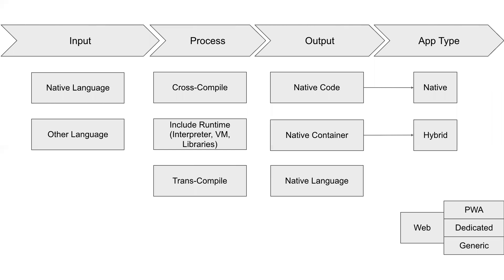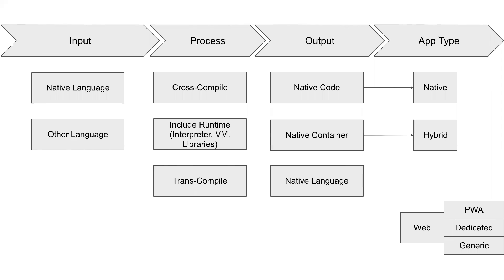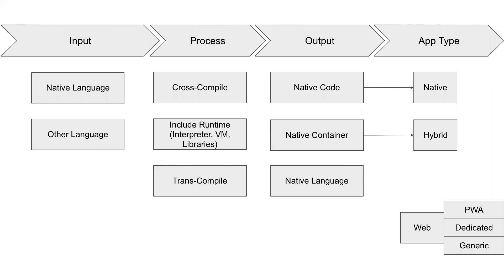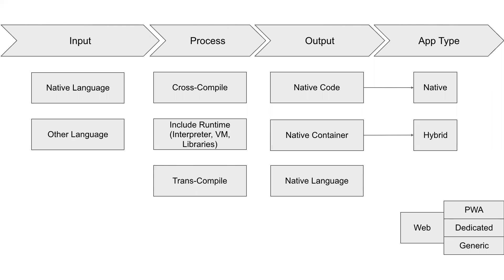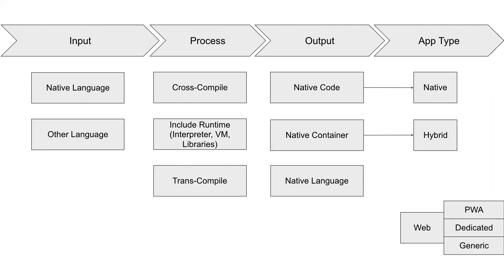Framework for Evaluating Kotlin Multiplatform, React Native, Xamarin and Flutter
The following text is transcribed from our Kotlin Multiplatform webinar keynoted by Touchlab Director Project Strategy Justin Mancinelli.

If you find this segment interesting, you can register for the full webinar recording and slides

You can also request our Kotlin Multiplatform e-book: touchlab.co

Slide 1 Transcribed

This diagram
Here’s where we find out what Native really means, and, even simplified, there’s a lot going on here.

Definitions
This input category is how the app developer writes the app. A Native Language isa language officially supported by the platform. Swift and Objc on iOS, Kotlin and Java on Android, HTML/CSS/Javascript on Web. An Other Language is a language like JavaScript on mobile, or ClojureScript on the Web. It also includes WYSIWYG visual programming interfaces that some no-code multiplatform solutions use.

The Process category is what the build chain does to the input in order to create an output. I mentioned Cross-Compilation and Trans-Compilation earlier.

But to clarify both of these, cross-compilation here is when a high level language is compiled directly to the native code for each various platforms before outputting the final product. This is called Ahead of Time compilation or AOT for short.

Trans-compilation here is when a a high level language is compiled to a another high level language which can then be fed back as input to another process, usually to a language native to the platform that can then go through the native build-chain.

Runtime here includes things external to the platform that implements portions of an execution model needed to execute the app like virtual machines, interpreters, and necessary libraries.

The Outputs category determines the type of app generated. Native Code is the low level code executed natively by the platform. Native code generates Native apps. A Native Container bridges web technologies with platform specific technologies by running web code in a webview on the native platform. A native container plus web views generates Hybrid apps. As mentioned before, a Native Language needs to be processed again to become a mobile app. But, it could also create a Web app if the output language is JavaScript or Wasm.

Once I put this together, I searched through documentation looking for how different tools worked and fit them into this model. I’m going to talk specifically about Ionic because it is a Hybrid solution, but more importantly, I’ll talk about React Native, Xamarin, and Flutter because they are so popular and, of course, I’ll talk about Kotlin Multiplatform because that’s why we’re all here. One last thing before we move on. Notice how this starts to explain some of the negative feelings we have about cross-platform solutions. For any solution, If we need to code in a new language, it will slow developers down. And, If there is an interpreter or VM between code being asked to run and code being executed, it’s going to slow the app down. And for hybrid solutions, a webview is fairly heavyweight and will slow things down even more.